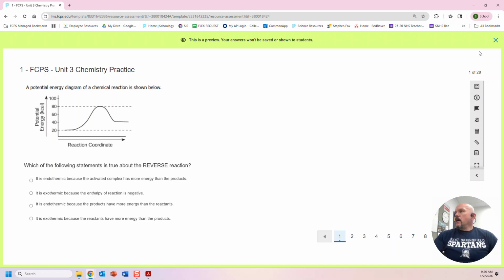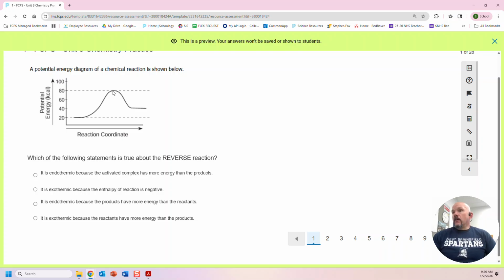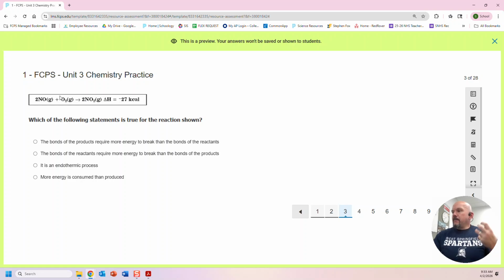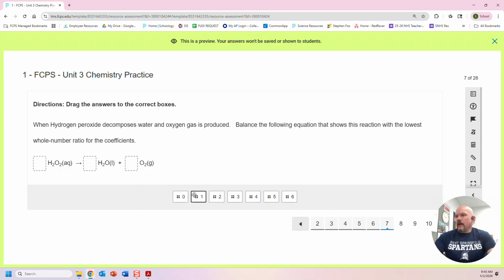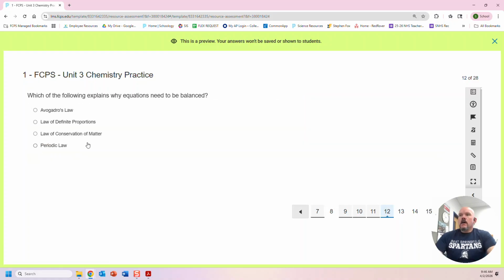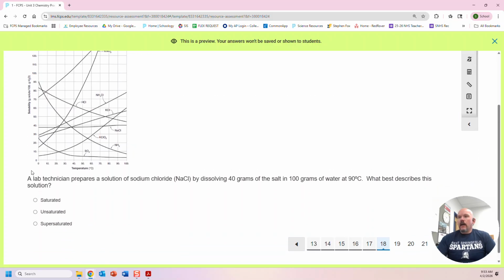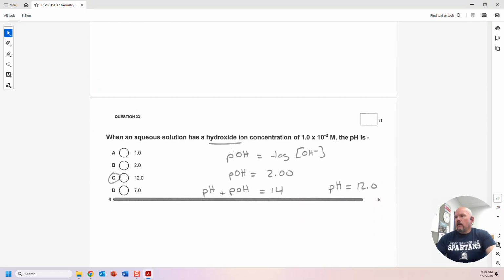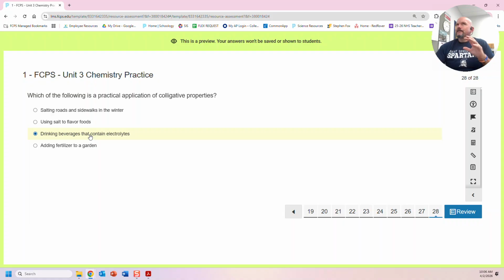FCPS Chemistry Unit 3 Practice REVIEW VIDEO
Video Edit:
On number 16, I have the incorrect answer selected on the Video...The correct answer is 1.8 M...on the video I say the answer is 0.0018 M.

The work on the screen is correct 1.2 divided by 0.67. but on the video I select 0.0018 M instead of 1.8 M. (The answer is 1.8 M) and is correct on the Schoology Assessment key.